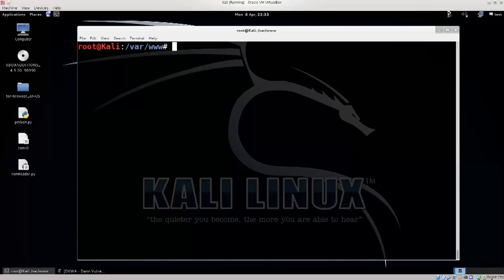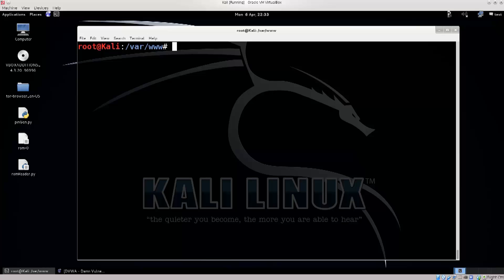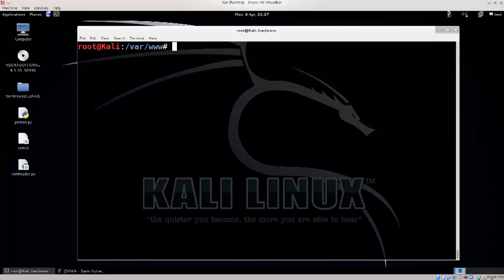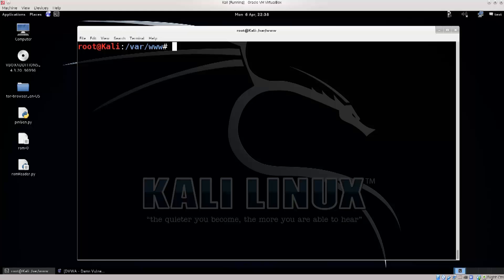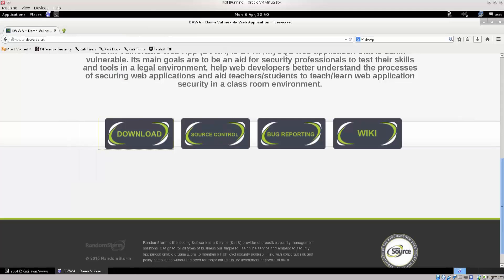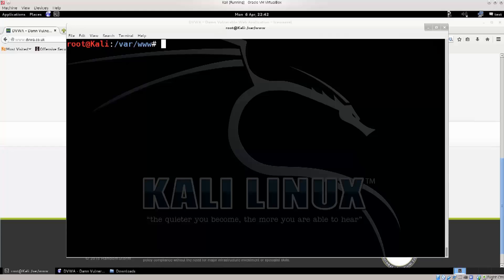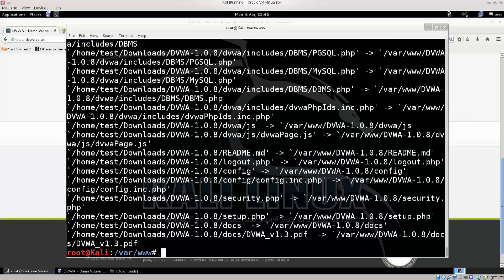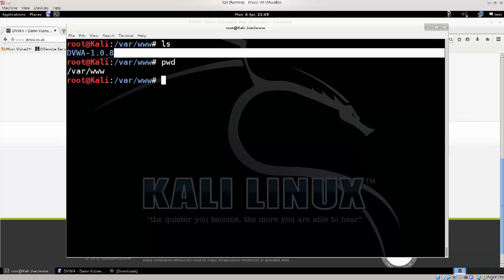Learn Kali Linux Episode #53: Introduction to SQL Injections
In this tutorial video we will begin a section on SQL injections. This first video of the series will serve as an introduction. I will explain what an SQL injection is, how to setup DVWA, and how to get all of the files in the proper directory.